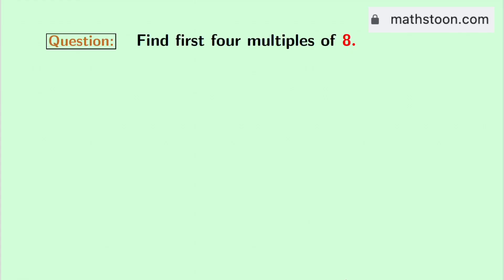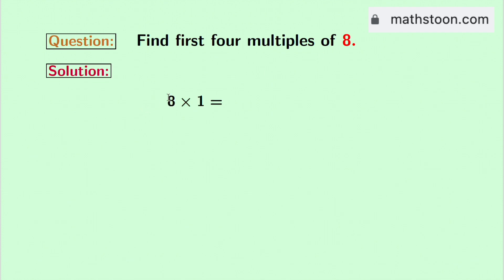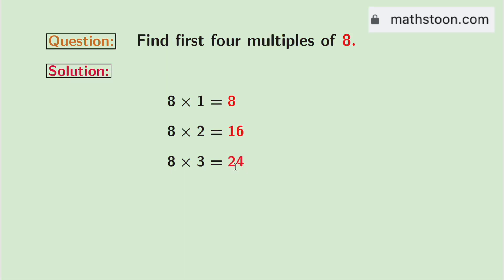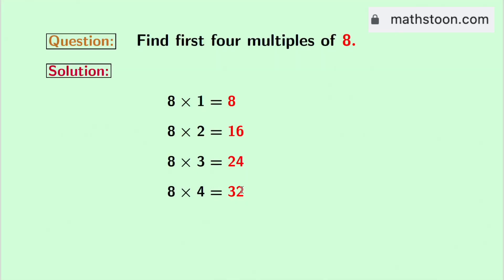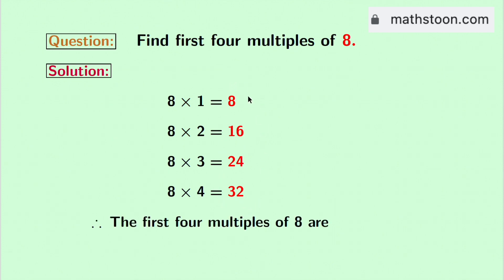First four multiples of 8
Topic: Write the first four multiples of 8.

Answer: The first four multiples of 8 are 8, 16, 24, and 32.

We post videos daily on youtube